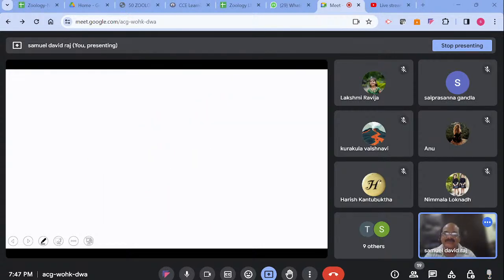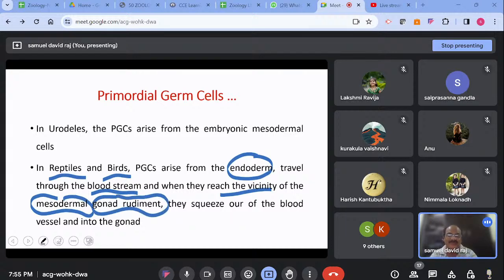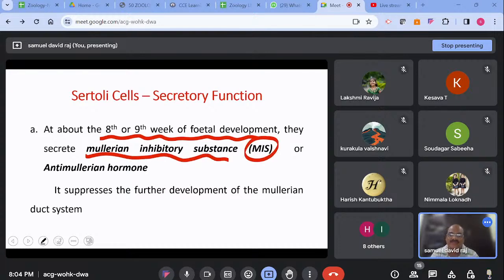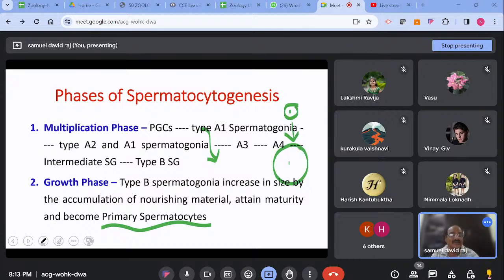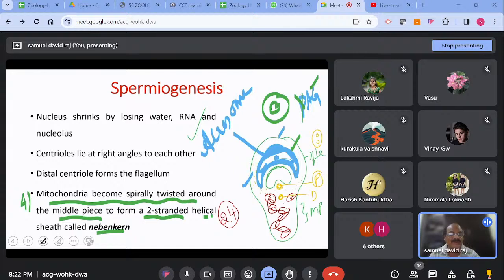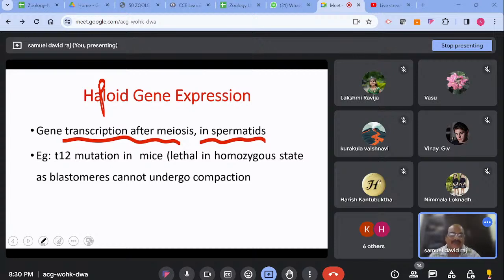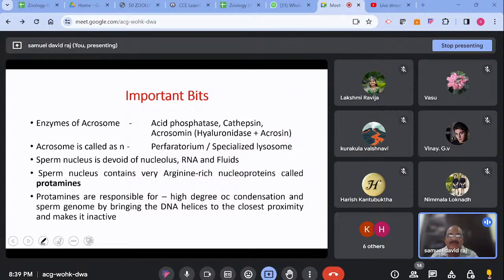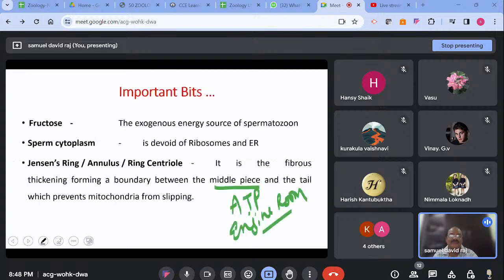Developmental Biology - Gametogenesis (Spermatogenesis)